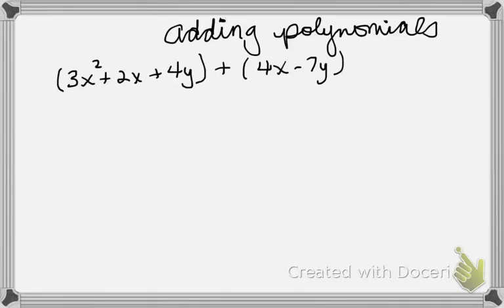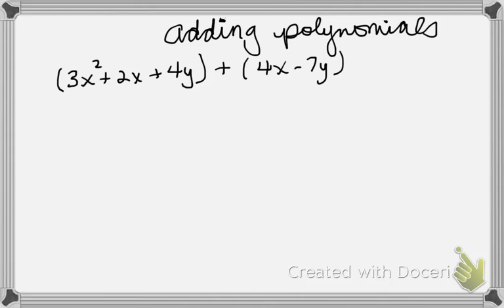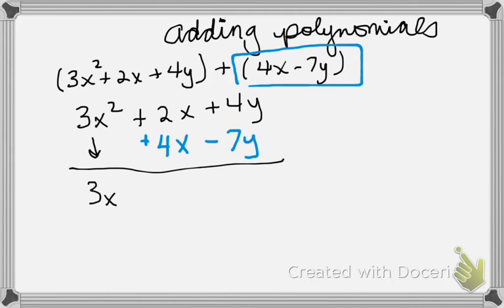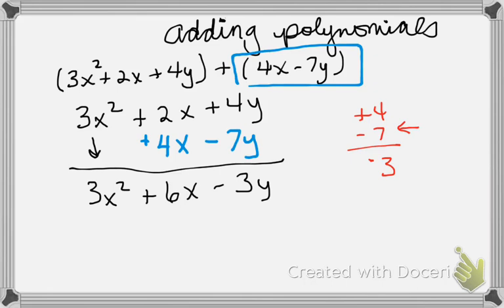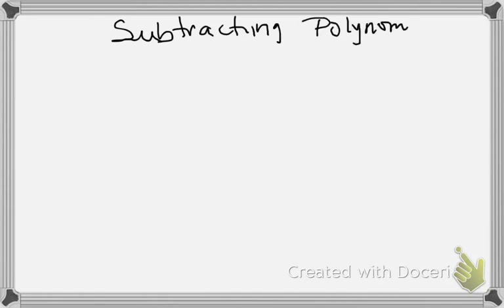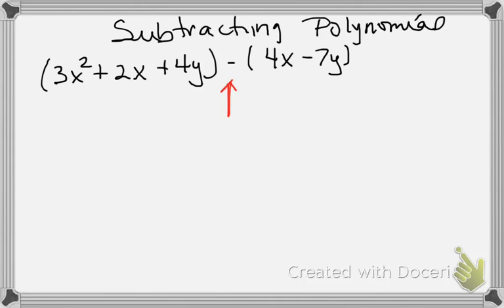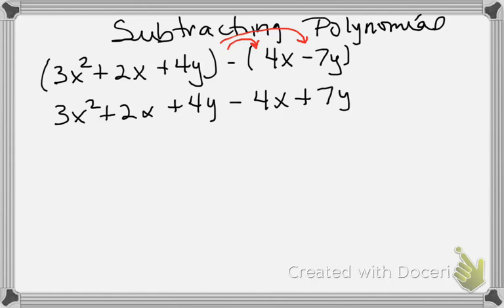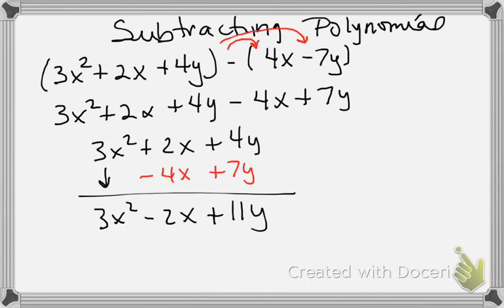TEKS A.10a - adding and subtracting polynomials